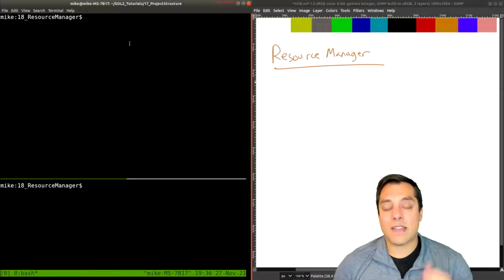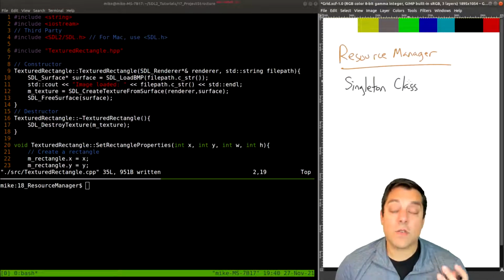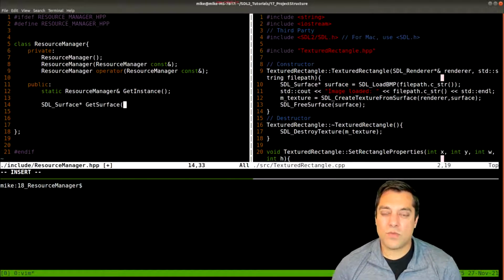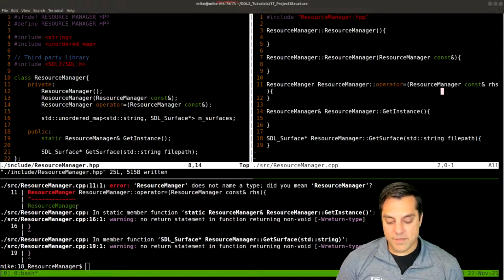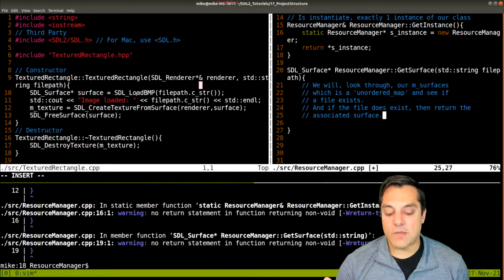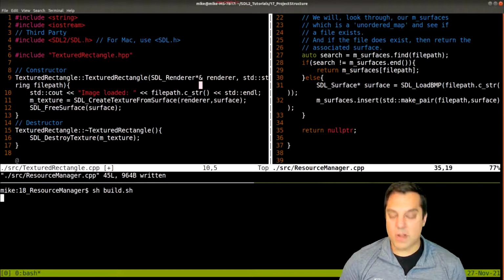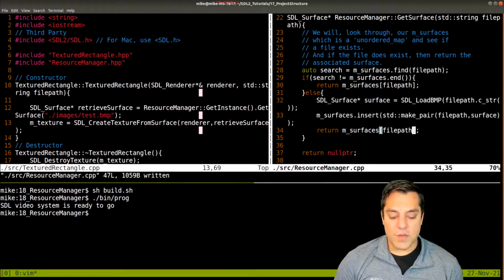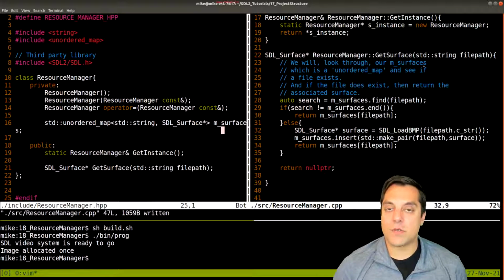[Ep. 26] Building a Resource Manager to efficiently and more quickly load assets | Intro to SDL2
►Lesson Description: In this lesson I show you why it may be worth your time to implement a resource manager. Implementing a resource manager can ensure that you do not reallocate memory redundantly for structures that already exist in your program. Resource managers however come with some responsibility in that you will have to think about how to structure the manager, and then when you want to free a shared resource. In this lesson, I'll show you how to get started with the foundational idea.

Note: It may be useful to use std::shared_ptr instead of raw pointers in your resource manager in order to more reasily free resources.

You may find it helpful to look at an unordered_map data structure for this lesson

00:00 Introduction to a resource manager
1:00 recap of project structure
1:50 Observing the redundant work with loading the same 'large' resource
3:50 Showing the repeatedly loaded image
4:50 Resource Manager high level ideas
6:20 Starting the creation of the resource manager interface
8:12 Getting an instance of our resource manager (GetInstance)
9:10 Returning a surfcace from Resource Manager (GetSurface)
10:10 Setting up a map with key and value
11:40 Creating the implementation (.cpp) file
12:15 Fixing compiller errors
14:05 Implementing GetInstance
15:45 Preparing to implement GetSurface
17:40 Implementing GetSurface and review of unordered_map
22:50 Using our resource manager
25:07 One quick bug fix and successful use of resource manager!
26:35 Proving to ourselves the manager works
27:30 Recap and some future design decisions